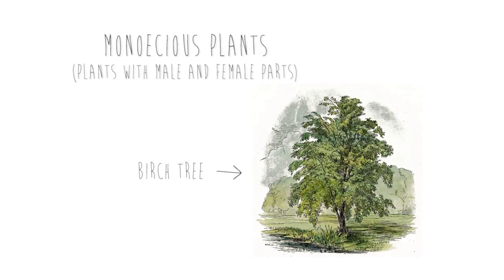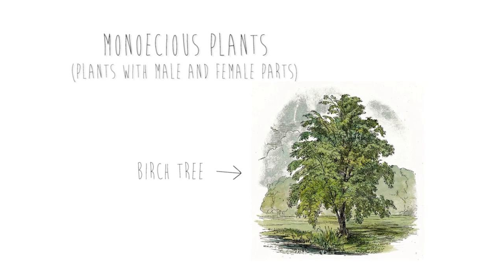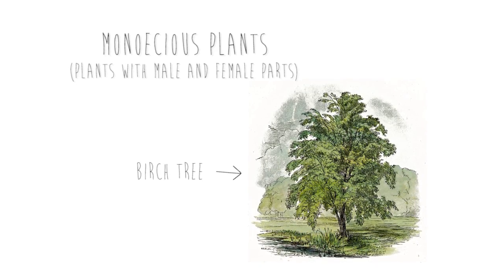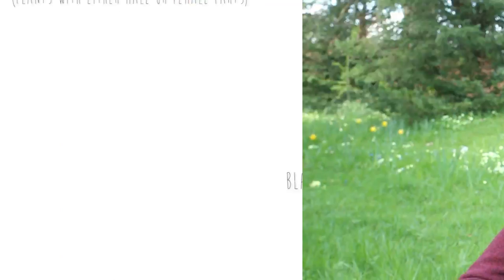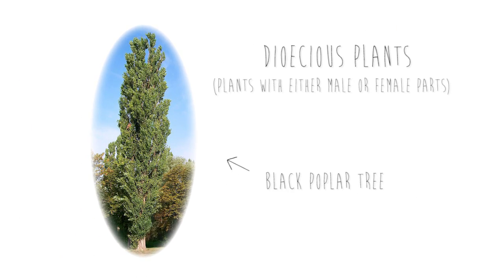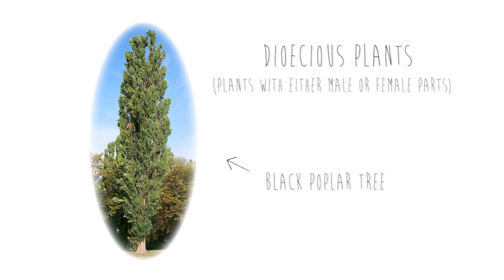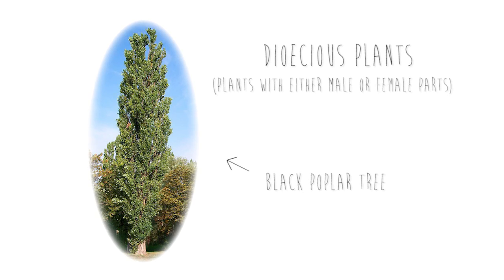Plant Sex and Pollination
Markus is talking about plant reproduction and pollination, among other things.
Film by James Hennessy